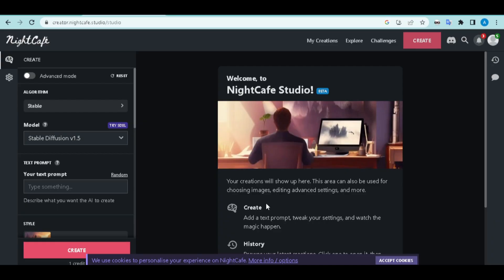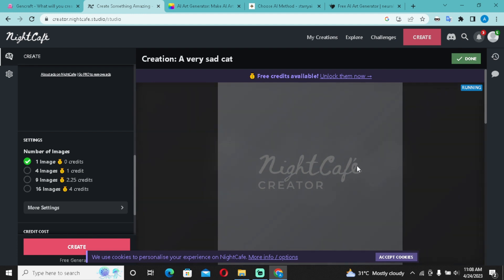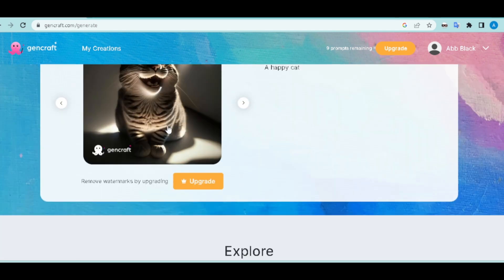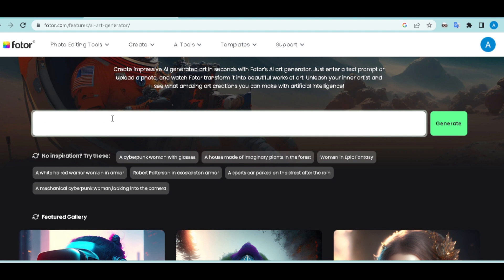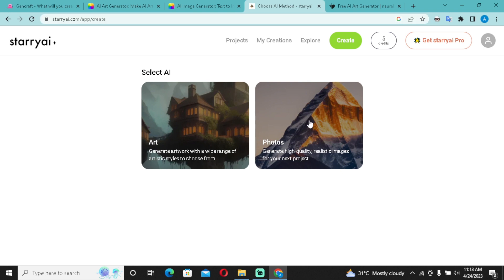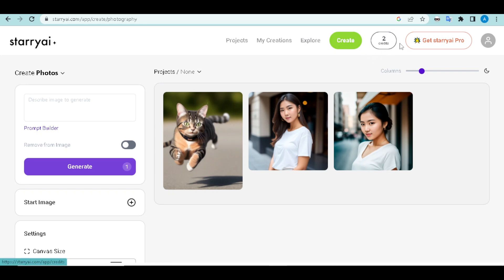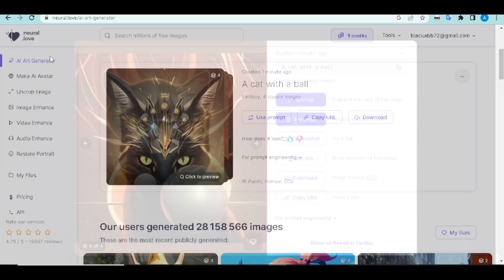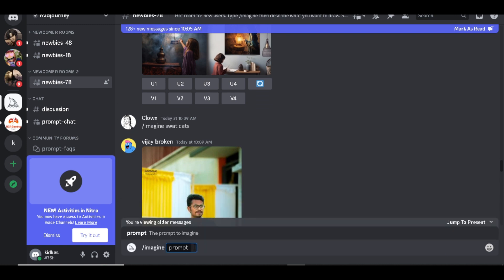How To Generate Insane AI ART For Free || Step By Step Tutorial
In this video, You would learn  How To GENERATE AI ART AS A BEGINNER FOR FREE . This Video shows all you need to know in getting started in Ai Art Creation. This Video explains How To Generate Ai Arts for free as a starter. The video shows Ai tools for Ai Art Generations for free and how to use them.
00:00 Intro
00:48 Night Cafe ai
02:08 Gencraft ai
03:44 Fotorai
04:47 Starryai
06:23 Neurallove ai
07:36 Additional tool
08:48 Outro

Make sure to watch to the end so as not to miss out on any important aspect of the video